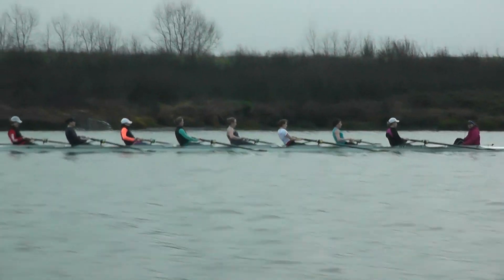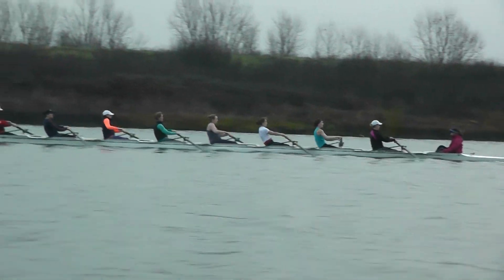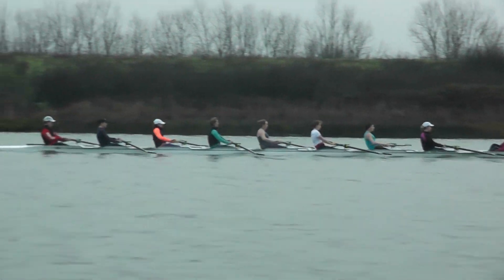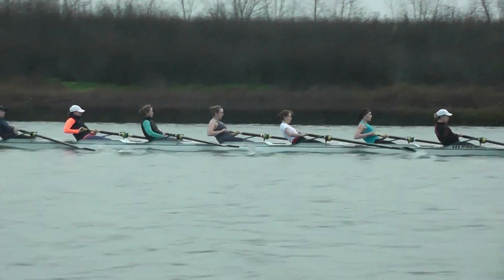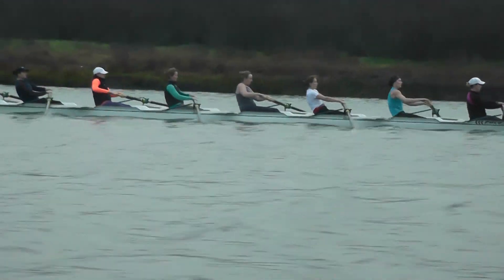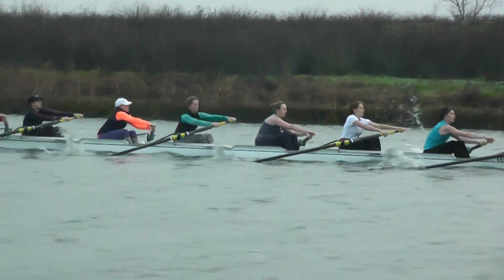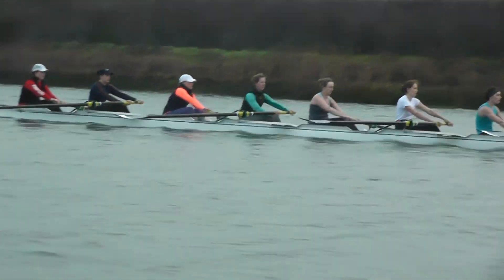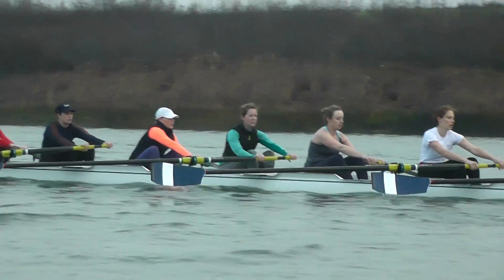2/20/16 - Steady State in an 8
8: Janell, Emily, Heather, Laura, Amanda, Shawna, Julie, Michelle, Brooke